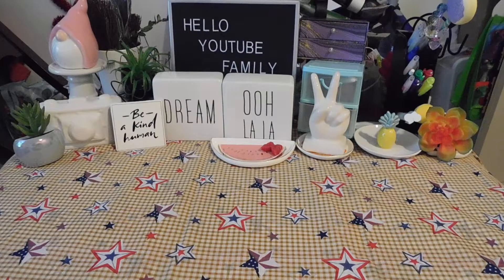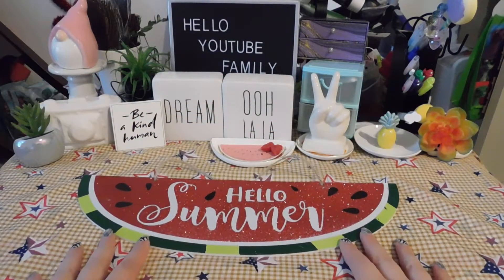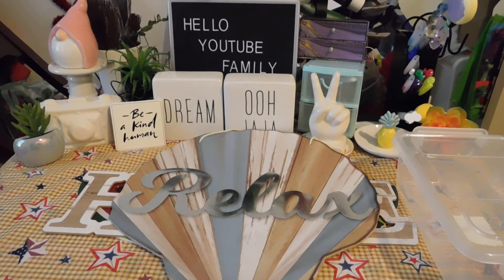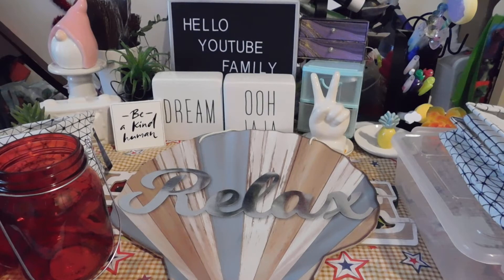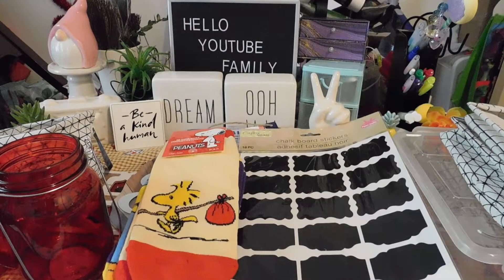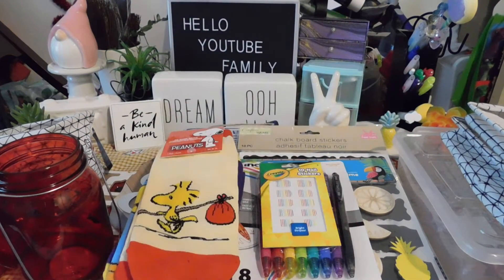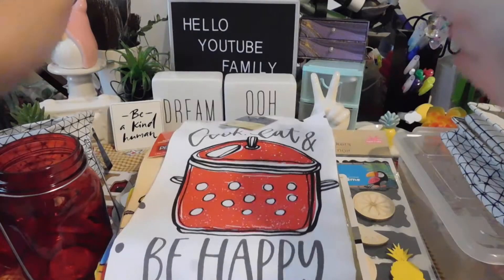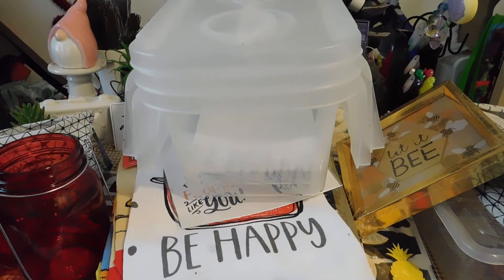**DOLLAR TREE HAUL** 06/15/2021 FINDS - NEW SET UP!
On my way to 1K!!! Currently: 642

IG - 1Lexis - Follow me + say Hi :)